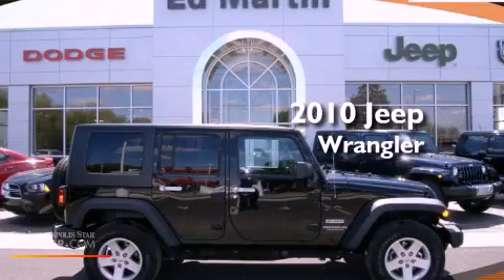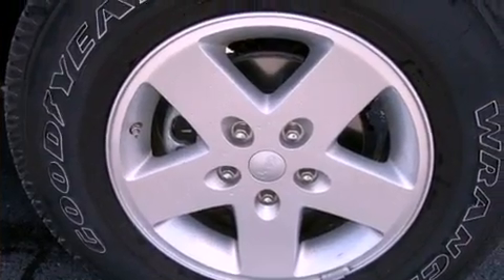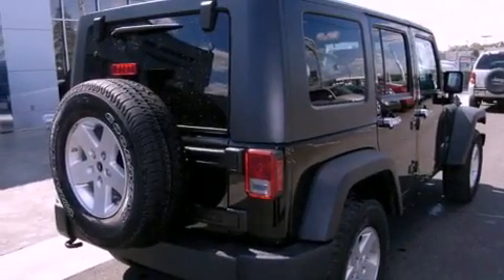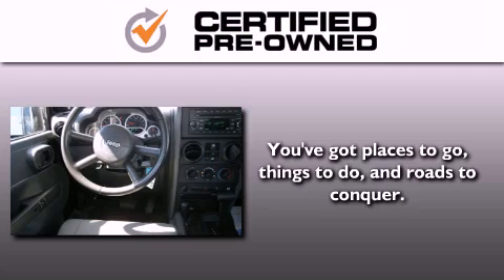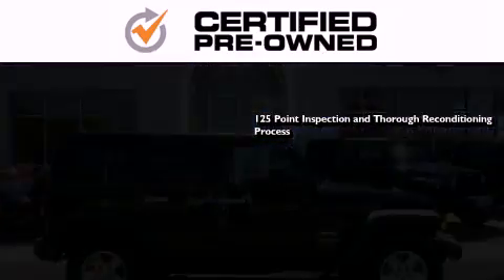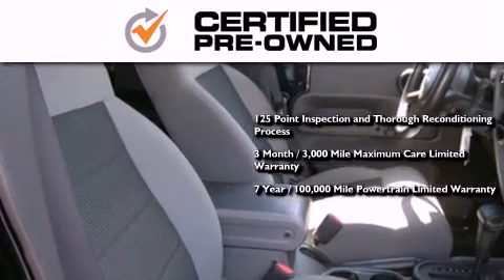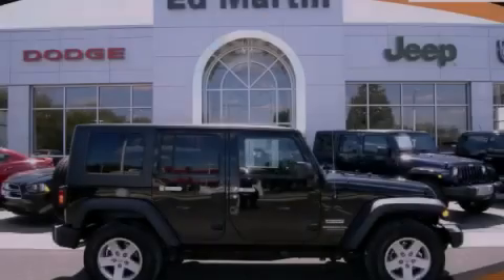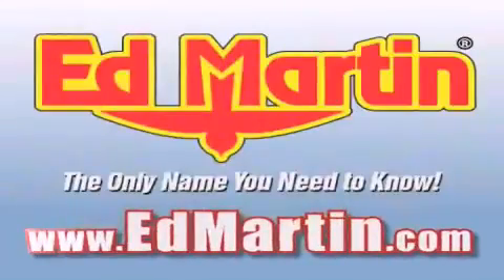2010 Jeep Wrangler Certified Anderson IN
Year : 2010
 Make : Jeep
 Model : Wrangler
 Engine : 3.8L 6 Cyl. Sequential-Port F.I.
 Trans . : Automatic
 Exterior : Black Clear Coat
 Miles : 18,594

 Stock : 742098A

 2109 East 53rd St.